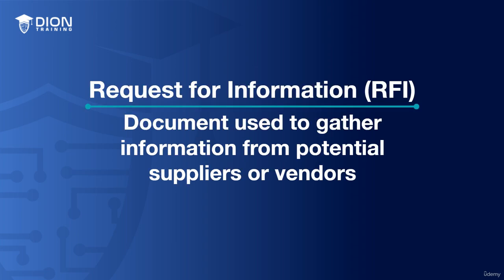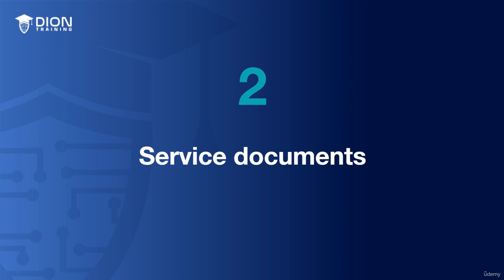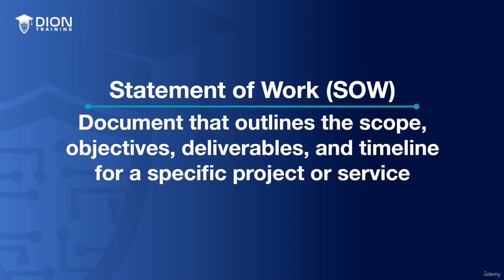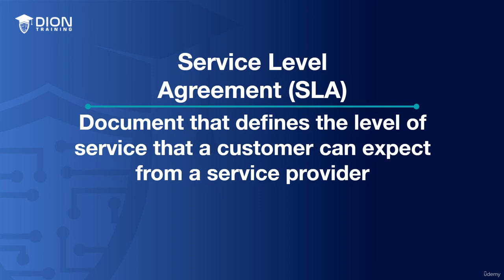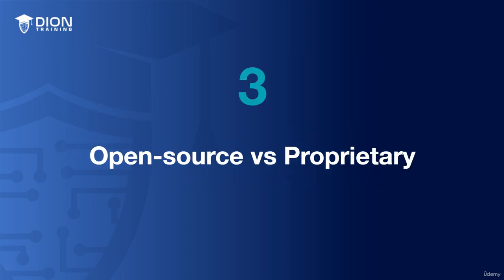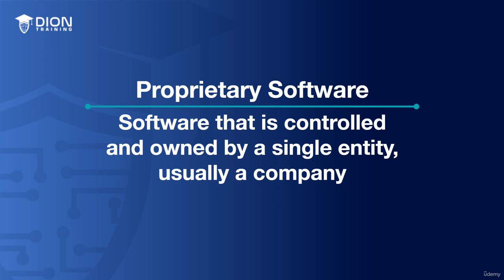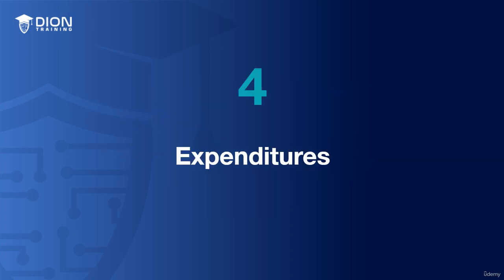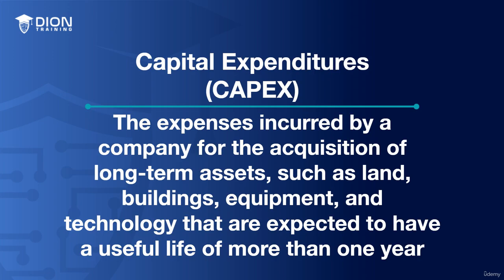52 Summary Vendor Relationships OBJ 22